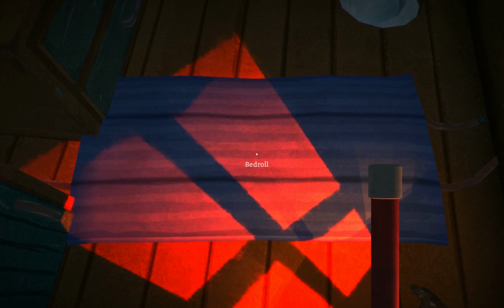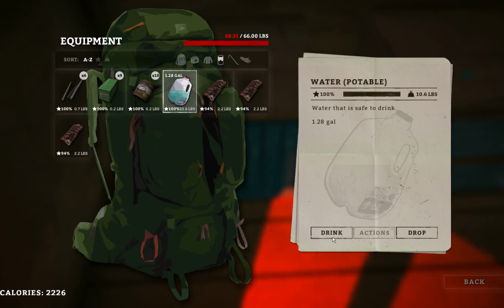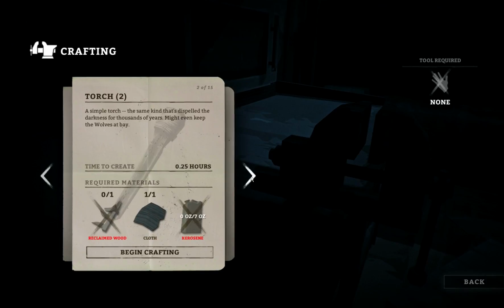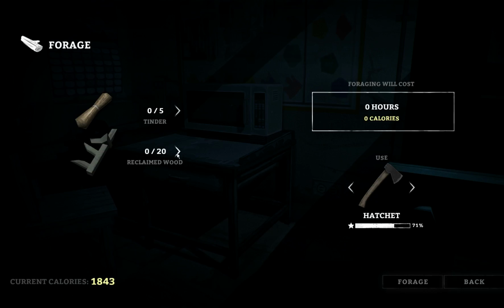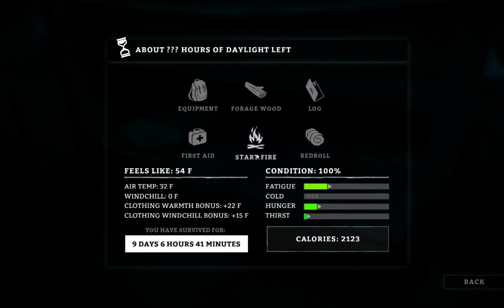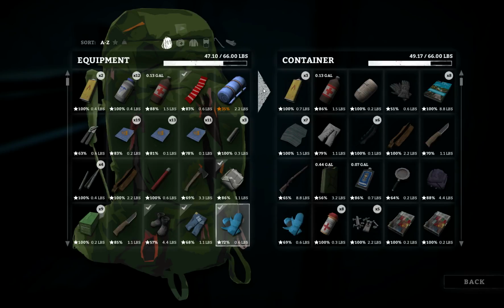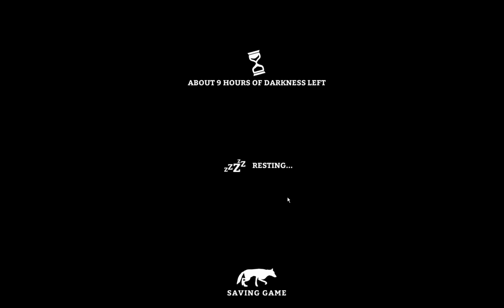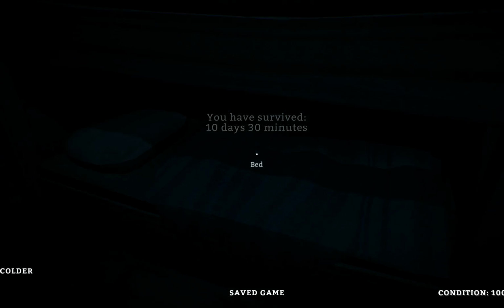Let's Play The Long Dark (Season 5) #8 "Snares"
Head back with supplies from Pensive Pond to Signal Hill. Making and planting some snares.